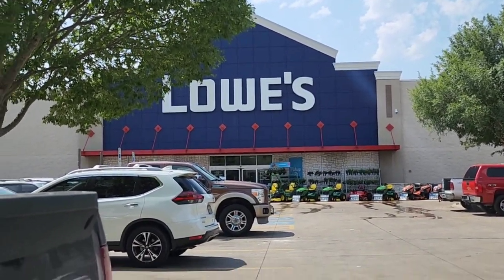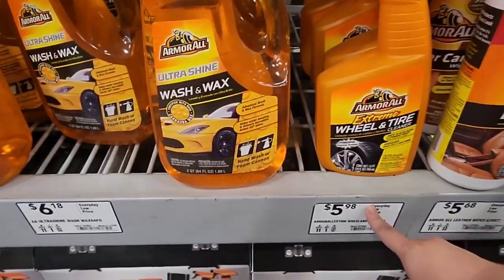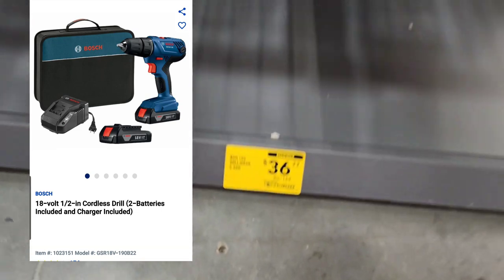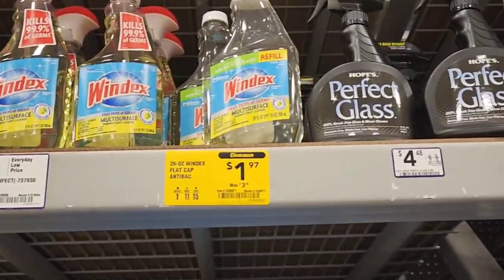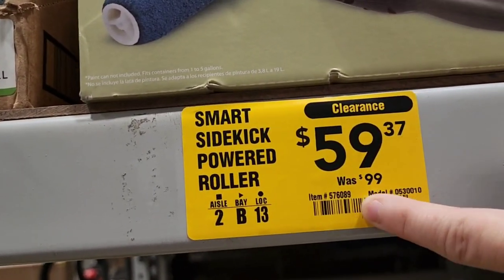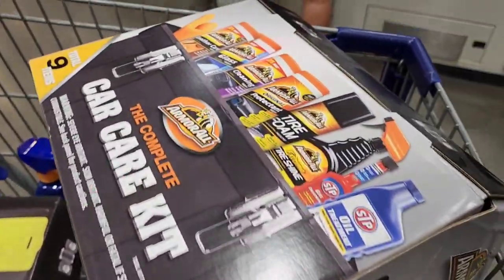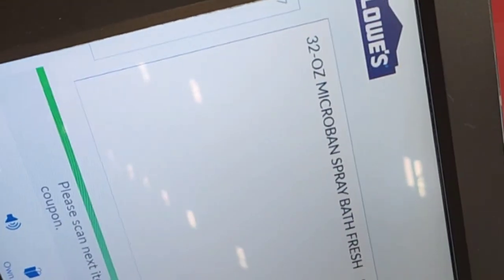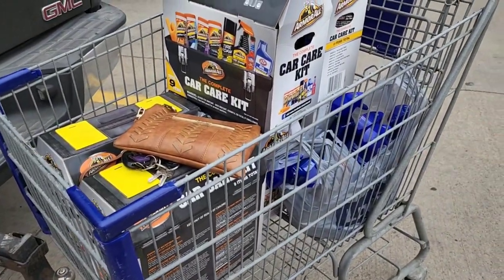CLEARANCE FINDS || SELF CHECK OUT WITH ME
Lowes clearance I found today. Also, walkthrough of other stuff  I found.